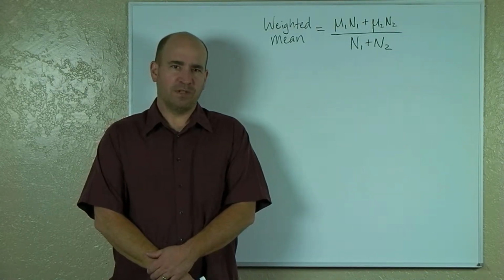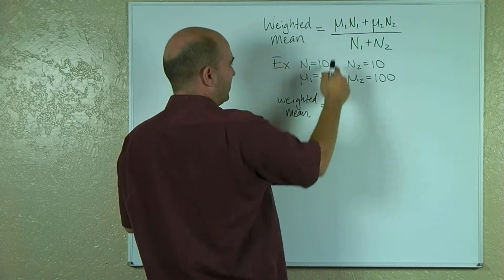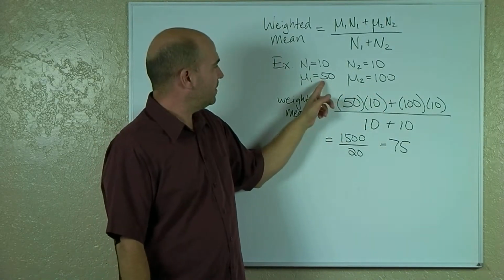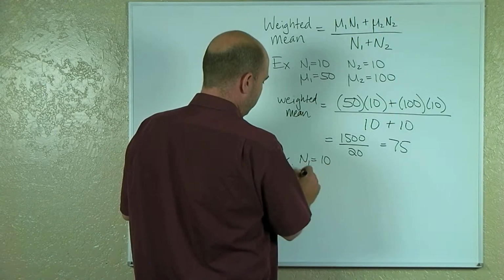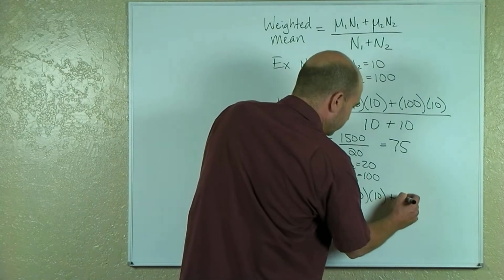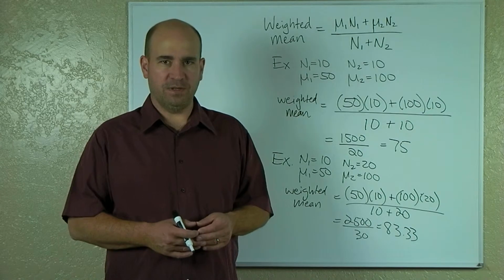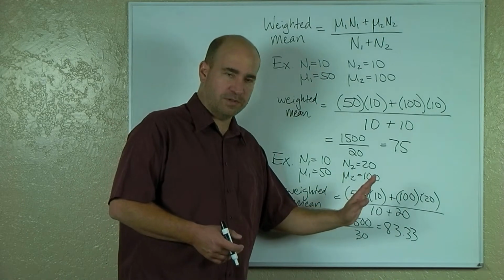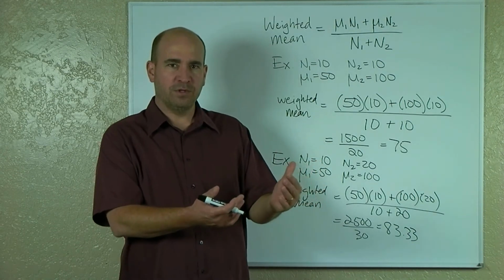How to Calculate the Weighted Mean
This video shows how to calculate the weighted mean, which calculates the overall mean for two separate groups.

Note: I should have said "Population size" or "group size", not "sample size" since this example deals with populations.